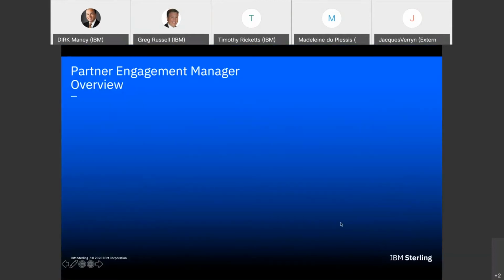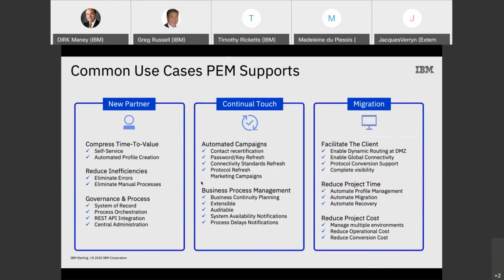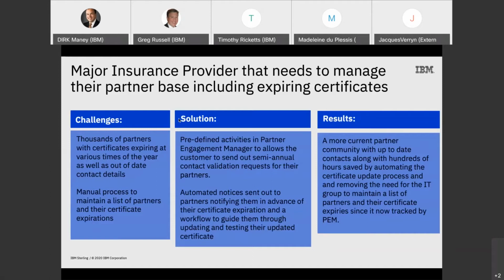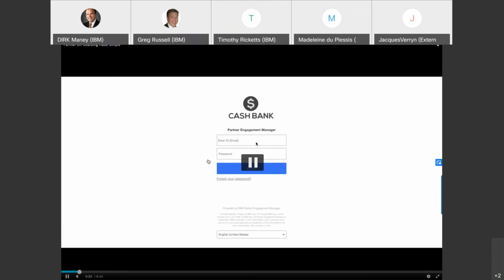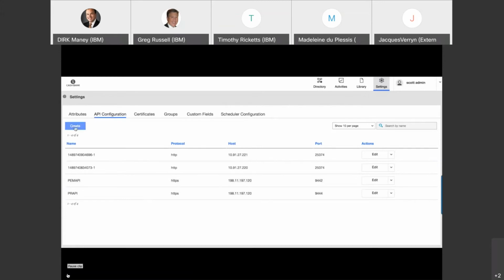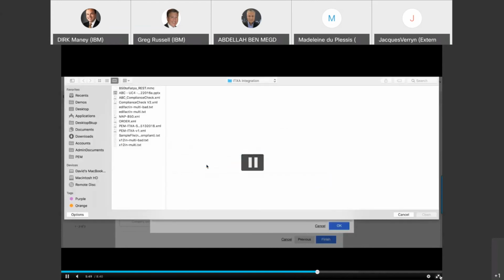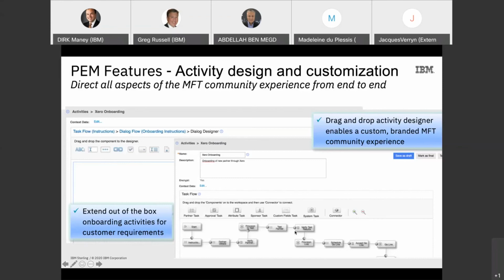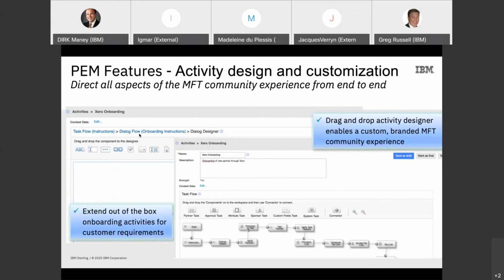IBM Partner Engagement Manager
IBM Partner Engagement Manager is a software as a service (SaaS) based engagement system, which can be deployed on cloud or premises, either through a SaaS subscription or as a software license. It enables faster onboarding, collaboration, interaction, monitoring, management, and visibility into the activity flows between companies and their partners, customers, and suppliers. This solution significantly reduces the time and resources required to onboard new partners while enhancing the ability to manage and maintain existing partners.